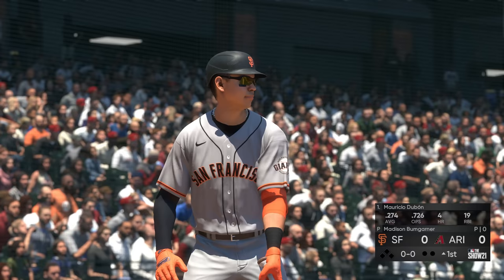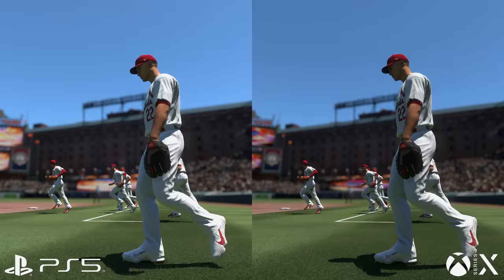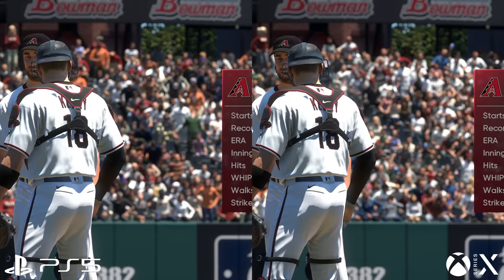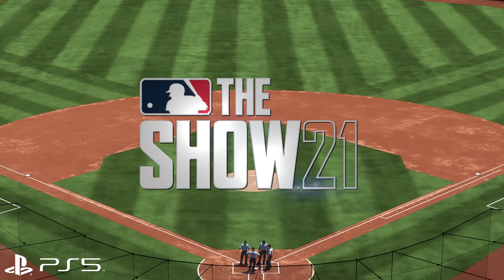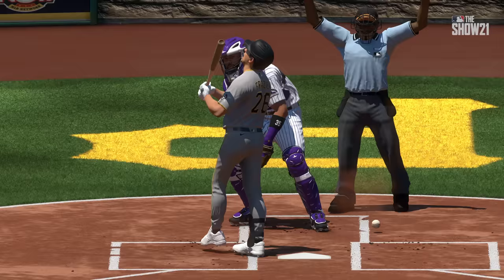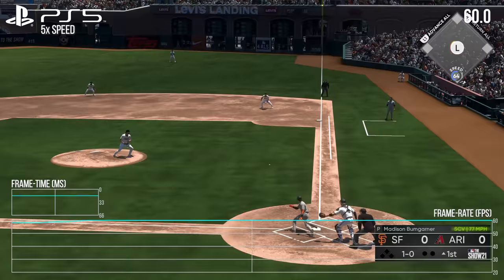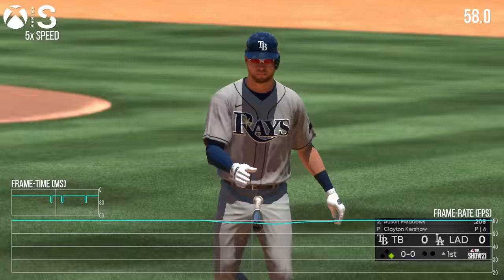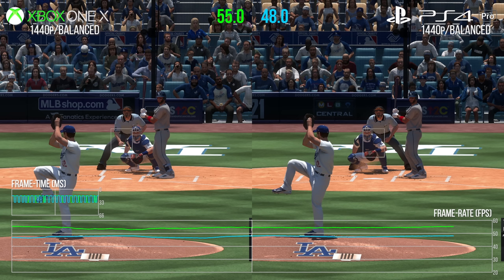MLB The Show 21 - PlayStation Studios' First Multi-Plat Game - PS5 vs Xbox Series X|S, Pro vs One X!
So what happens when PlayStation Studios gets to grips with Xbox hardware and how do the results compare with their PS4/PS5 efforts? That's what we're going to find out today as MLB The Show 21 gets a thorough analysis on PS5, Xbox Series X|S, PS4 Pro and Xbox One X. Some intriguing results here...